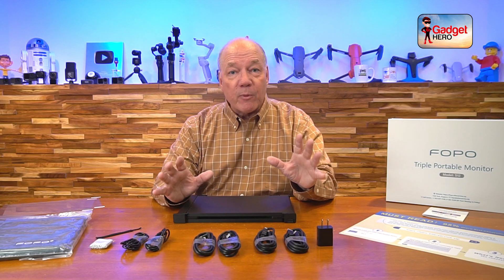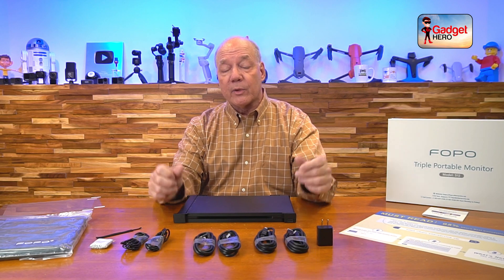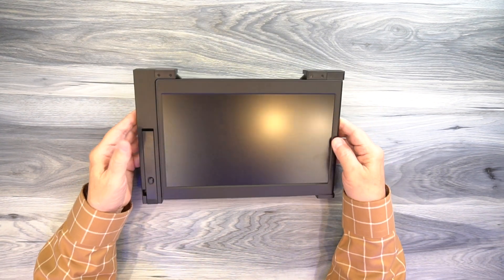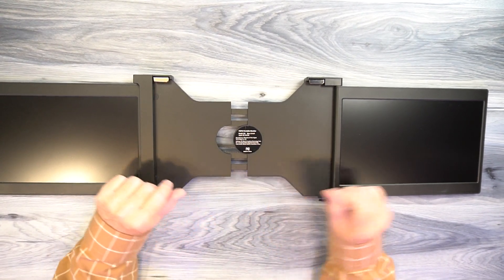FOPO S12 Monitor - Quickly Triple Your Screen Real Estate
FOPO S12

The FOPO Dual Monitor Expander allows you to add two 12” displays to any laptop with a few simple connections. This provides a lot more room to work on programs when you’re away from home by extending your desktop. The product provides a few different connection types and includes a collection of cable to make setup easy.